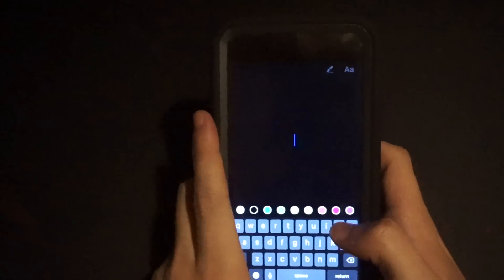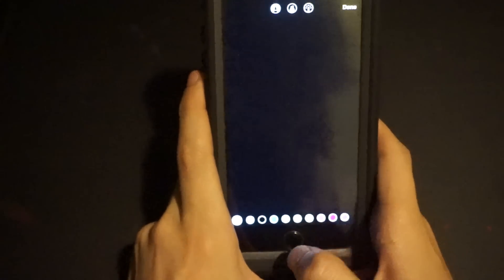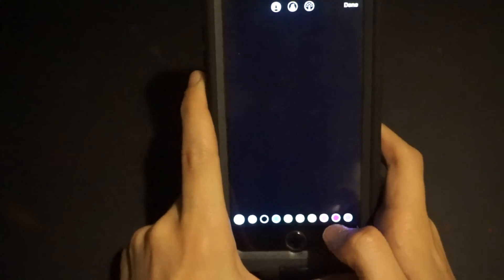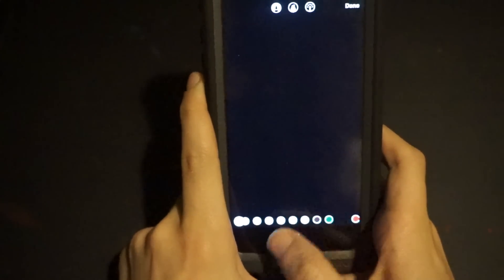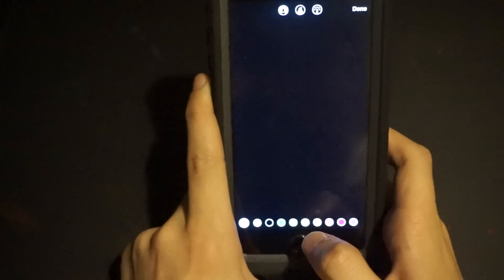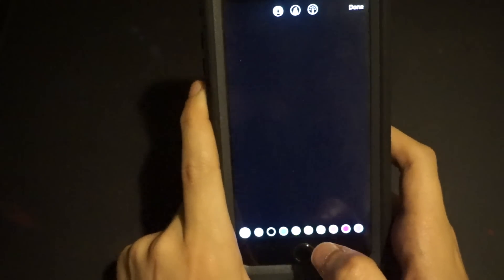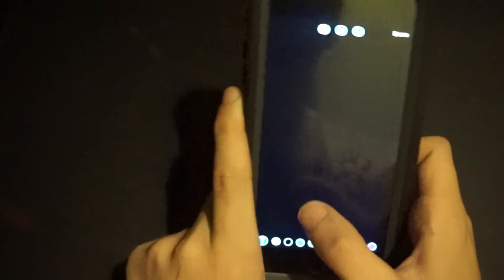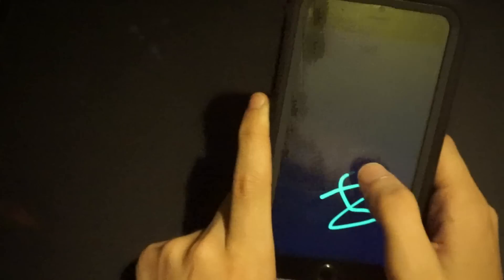Instagram Stories Secrets! (Secret Colors, Fonts, and Filters)